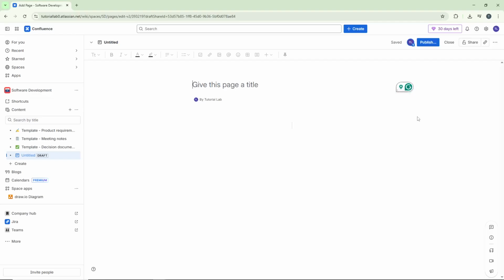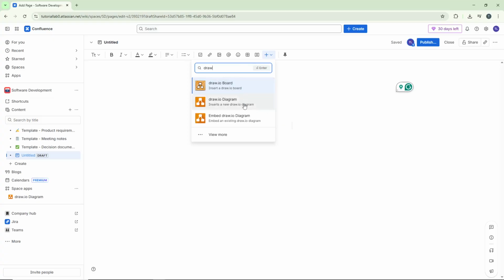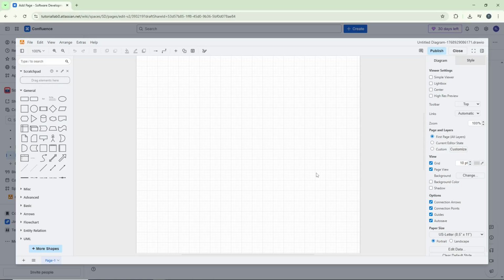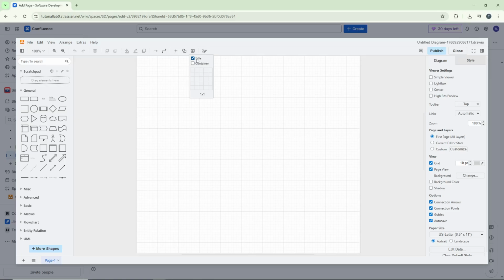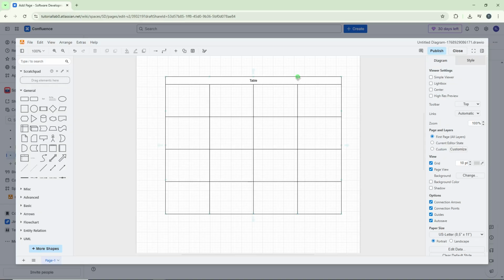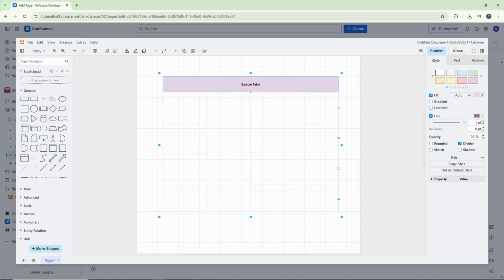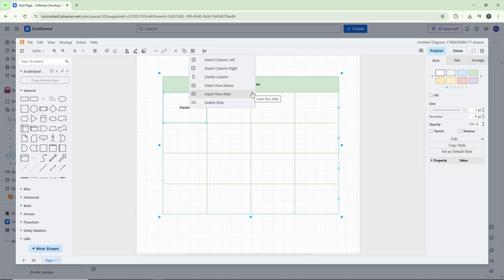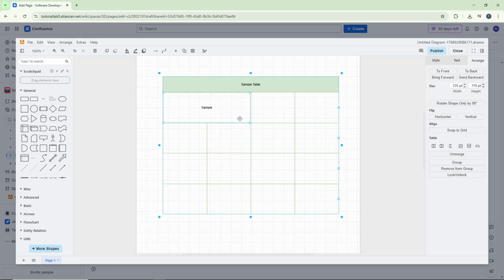How to Create Tables in Draw.io's Diagram Editor in Confluence (Tutorial 2026)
Along the way, you'll learn how to create tables Draw.io Confluence, add a table to Draw.io diagram Confluence, insert data table Draw.io Confluence page, Draw.io Confluence table creation tutorial, making tables in Draw.io diagram editor, design tables using Draw.io within Confluence, Draw.io table Confluence integration guide, build a table in Draw.io for Confluence, adding tables to Draw.io diagrams Confluence, Draw.io table feature Confluence walkthrough, create professional tables Draw.io Confluence, Draw.io Confluence editor table tips